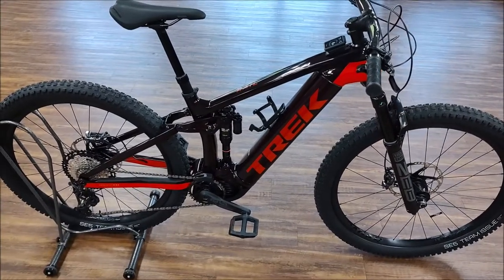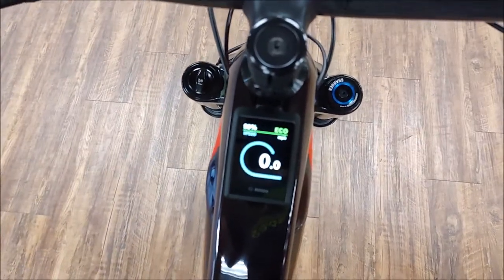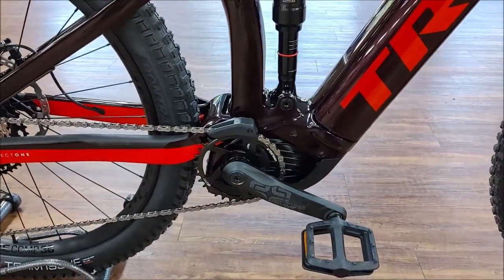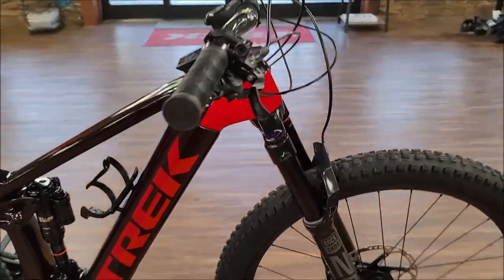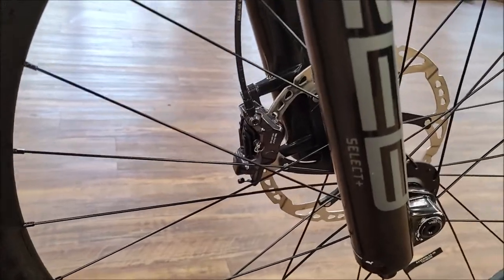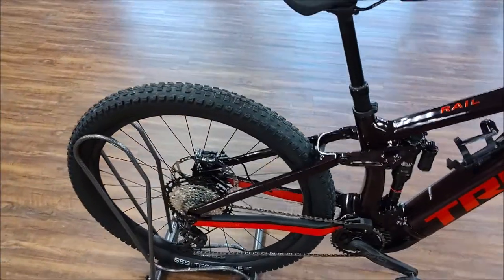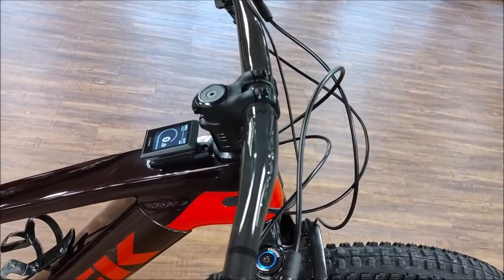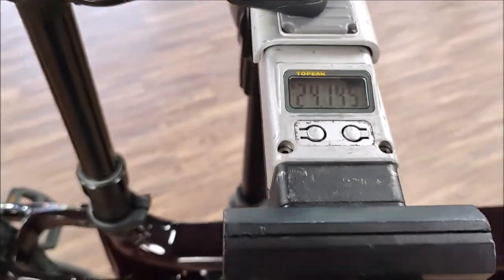2022 Trek Rail 9.8 XT Walkaround with Spec and Actual Weight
I give a walkaround of the 2022 Trek Rail 9.8 XT and show the spec of the bike.  I also put the bike on a scale and show you what it weighs built up out of the box